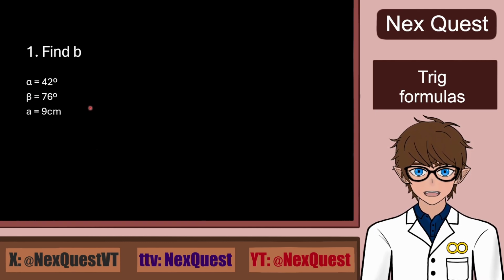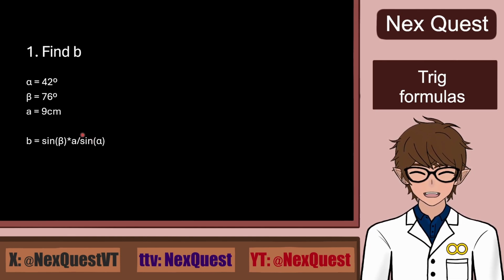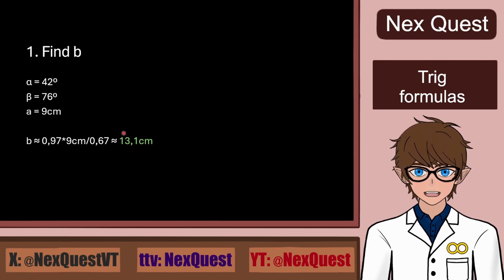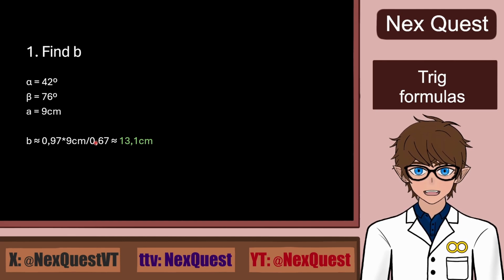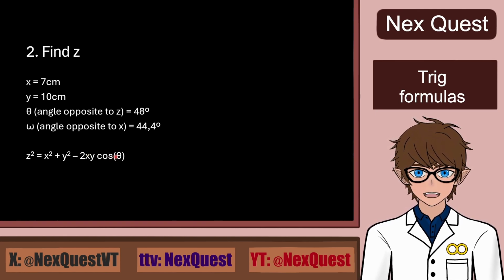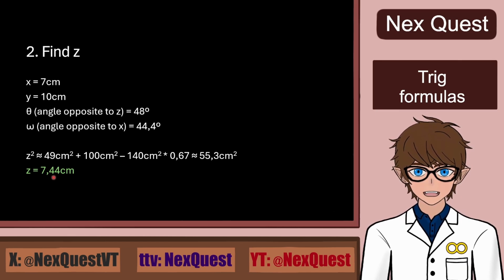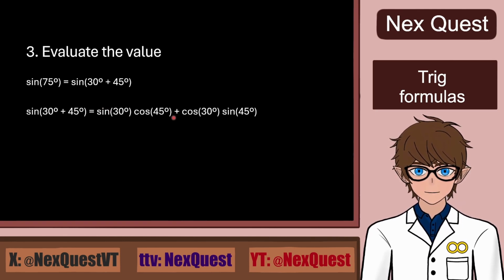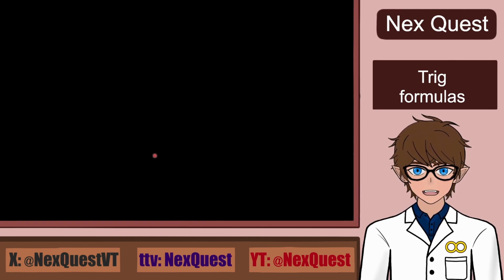Math mini test solving 18 | Trigonometric formulas and identities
Mini test walk through for lecture 18, trig formulas